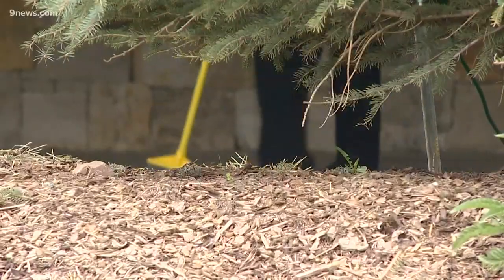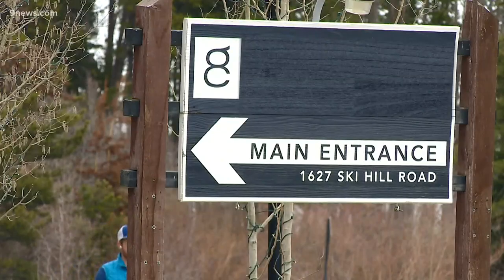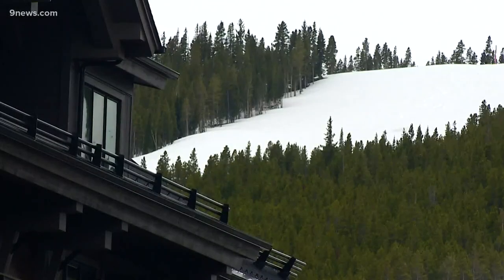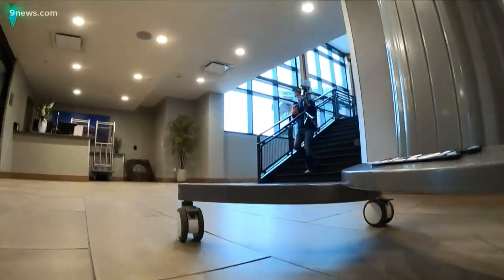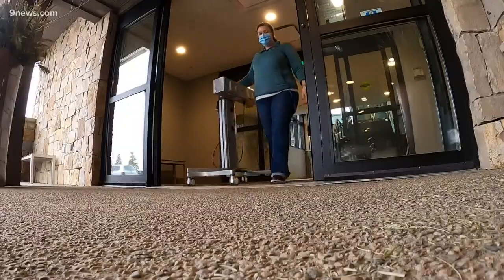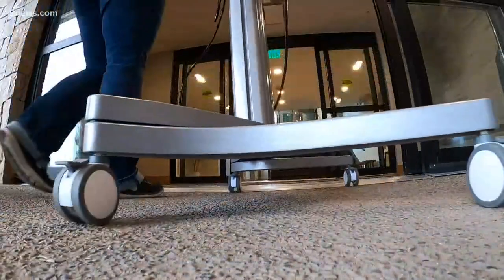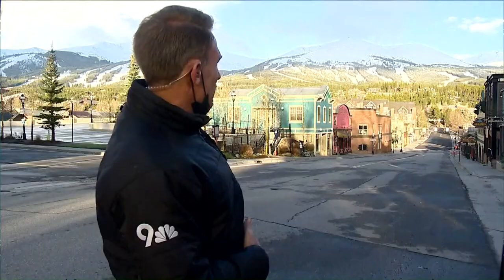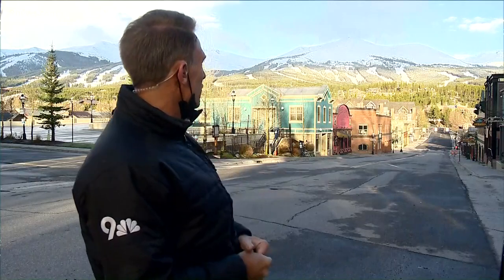Breckenridge company using UV light to disinfect hotels, short-term rentals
The idea is to not only disinfect condos from things like COVID-19 but make people feel safe once they can start booking rooms again.

9NEWS (KUSA) is located in Denver, Colorado.